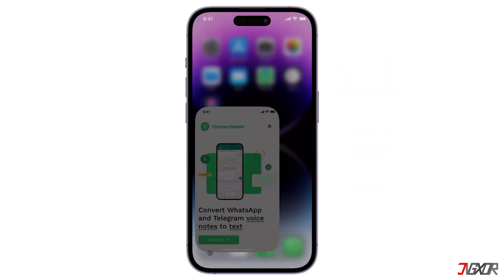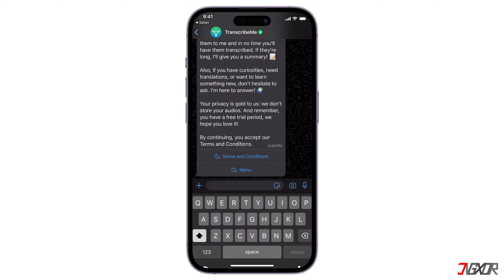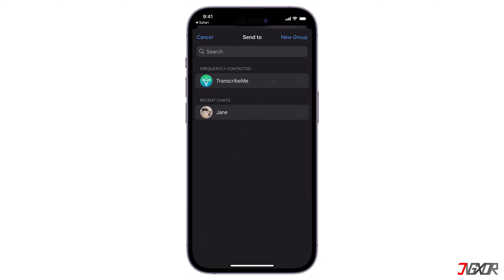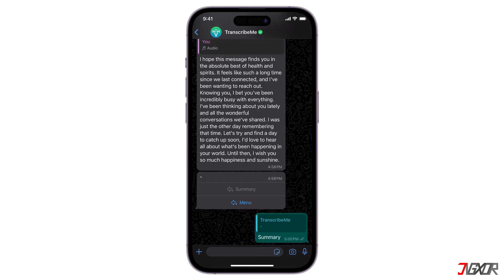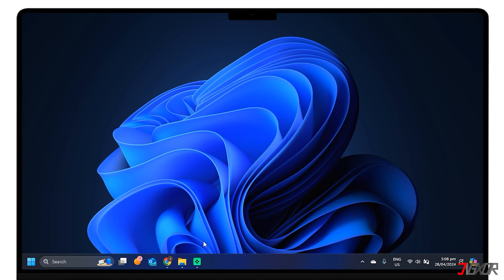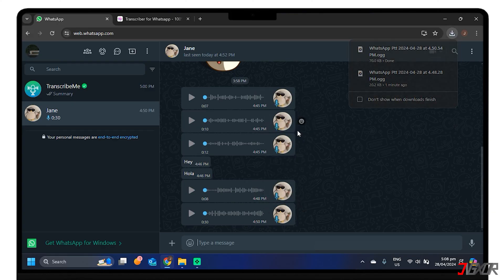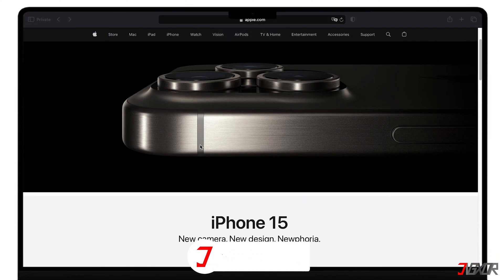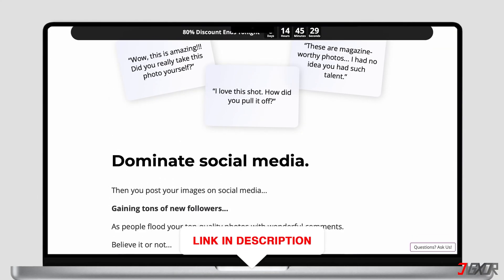How To Transcribe WhatsApp Audio To Text! [Best Method]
Want to convert those long WhatsApp voice messages into text? This video will guide you through using powerful tools that allow you to transcribe WhatsApp audio messages into text without needing to install any additional apps. Whether you're dealing with messages in your native language or any of the other languages supported, these tools offer an easy and efficient solution. Yours Jigxor

Timestamps:
00:00 | WhatsApp TranscribeMe
02:20 | Talknotes

Video: 876